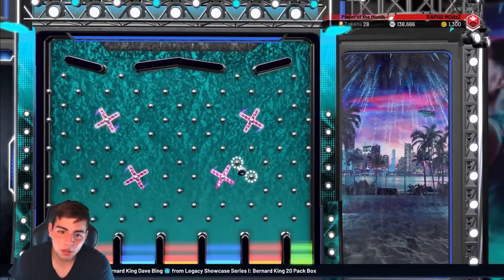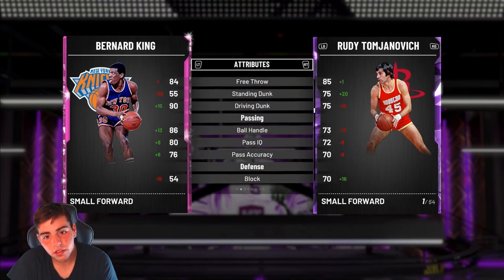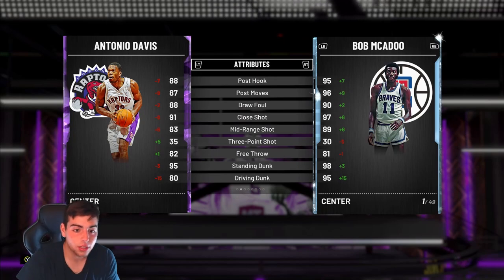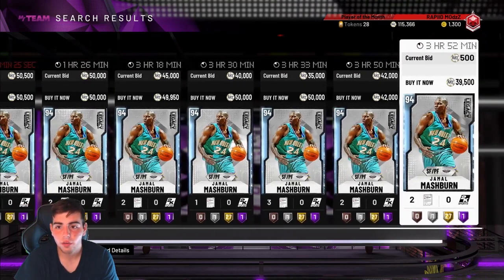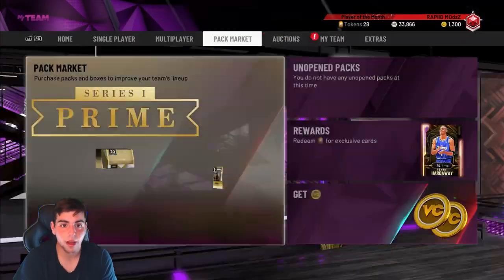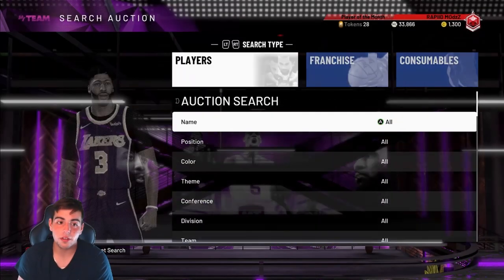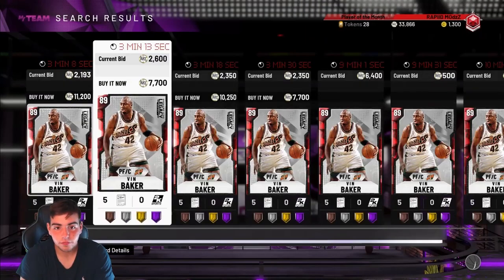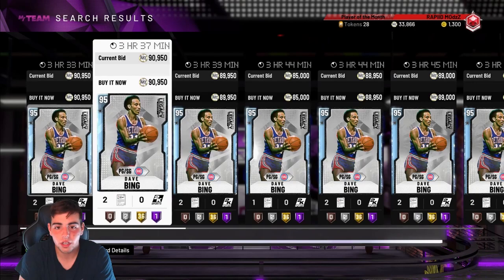INSANE NEW CONTENT! ARE THESE NEW CARDS WORTH BUYING? CARD REVIEW? | NBA 2K20 MY TEAM